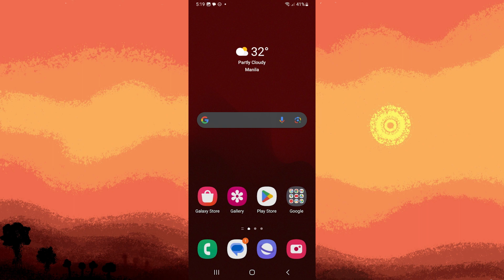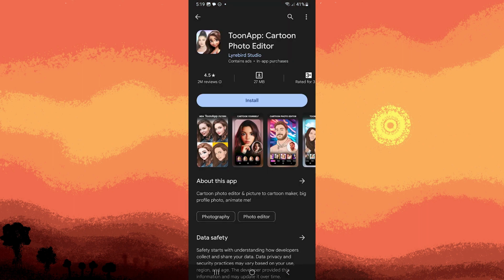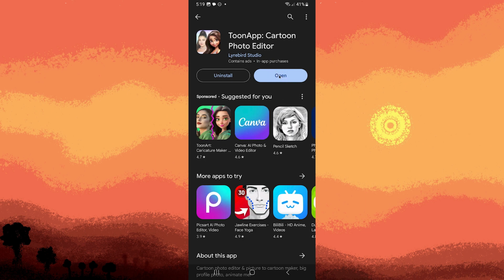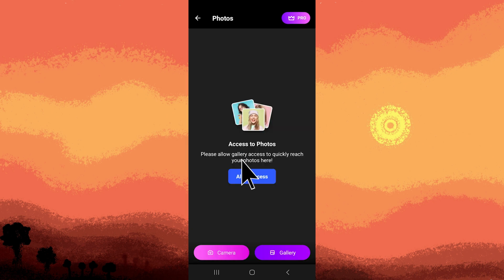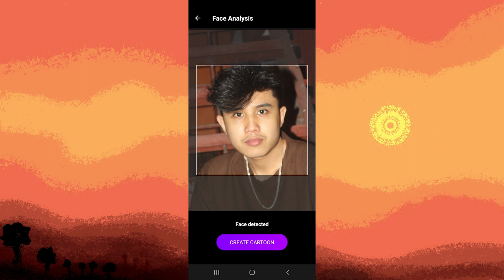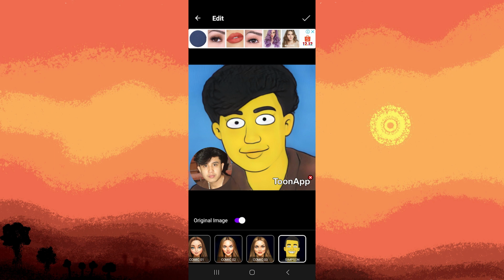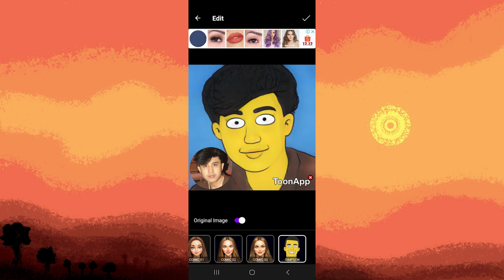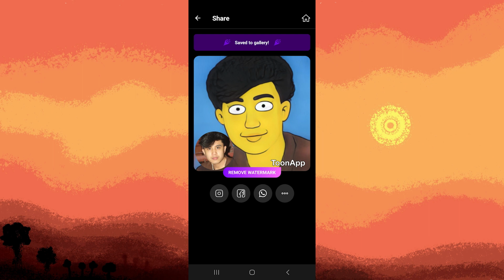How To Make Cartoon Photo Using AI (Step-by-Step Guide)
This tutorial will show you how to make cartoon photo using AI. Making your photo into a cartoon with AI is fun and easier than you might think. Use the method we show in the video and have fun.